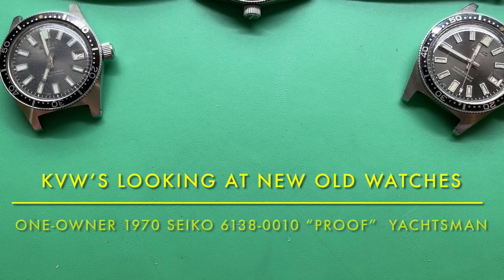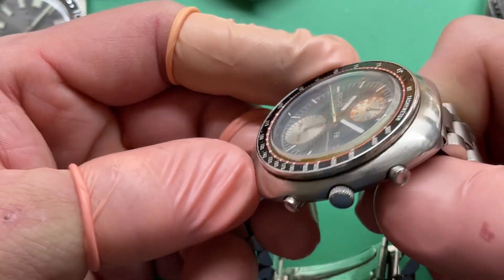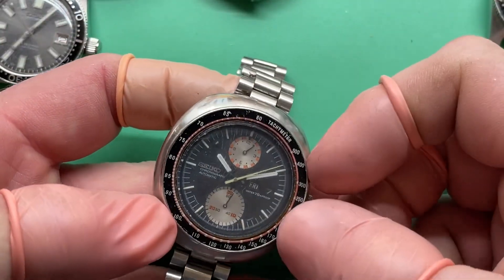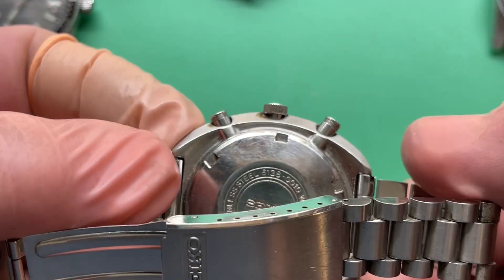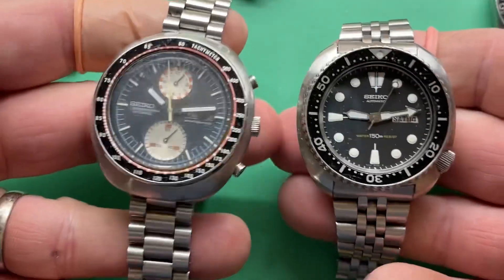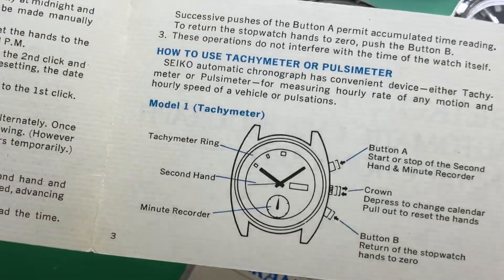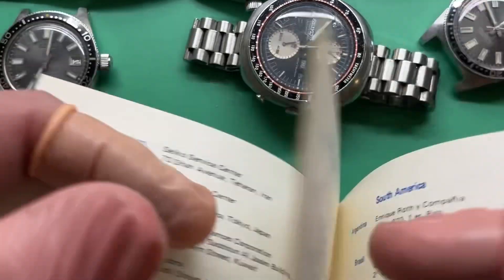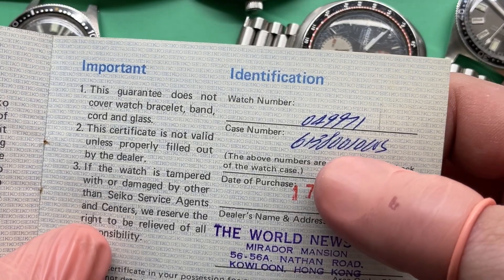Looking at New Old watches! Seiko JDM 6138-0010 Proof "Yachtstman" w/ Stelux president bracelet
This is an unrestored one-owner yachtsman made in Feb '1970.  I got it directly from the original owner.  It's a "proof / proof" JDM speedtimer, the lumed variant with the early short hour & minute hands, and the original two-part sweep, which has faded from orange to yellow.  The yachtsman came with three bracelets - a solid stainless oval-profiled flat president (really more of a fishbone), a fatter but not quite tapered H-link with unique inverted / upside-down center links, JDM only, and a straight 19mm wide President from Stelux.

Crazy nice quality.  Stelux could have punted and done them all solid, but instead made the middle link hollow. They designed a hollow center link made with overlapping folded steel clam shells and flat ends so that he middle link while looking solid, wasn’t.  This would have maybe saved some weight.  it was nowhere near as heavy, and with a lot more give.  In order to decrease any potential stretch from wear, Stelux used spring bars in the center links rather than a split pin or a friction-fit one. Twisting grinding forces are taken by the spring bar tips, not the links themselves.  The folded link would have required many more steps to produce, and the spring bar setup is, frankly, an insane PITA to work with.

2nd half we look over the original papers!

PSA: This video contains sub-optimal levels of editing, usually none.  We have zero script, no planning, no real editing, nothing.  Same for the sound - I forget my microphone pretty regularly, so if you can hear *anything* count that as a win.  Even if that "anything" is tuneless humming.  I did pump up the volume though.  YMMV if you choose to blow part of your life on this.  No Refunds.  Enjoy!

No ammonites were harmed in the making of this video.